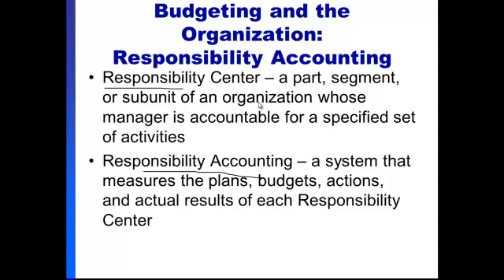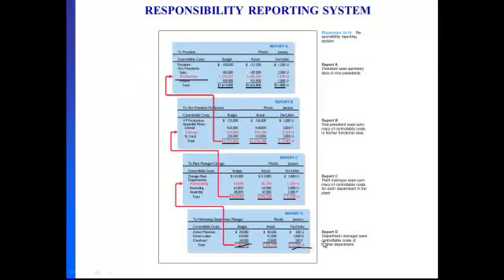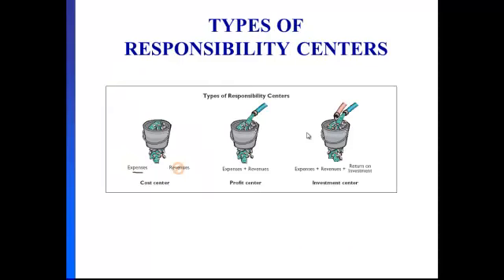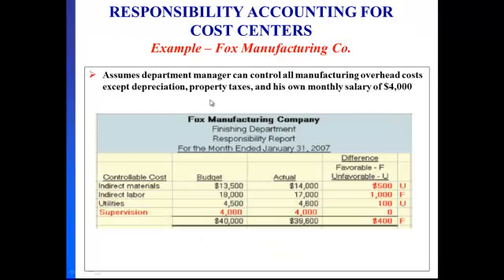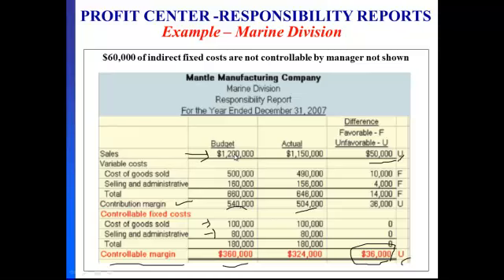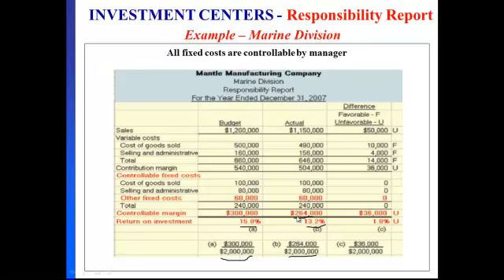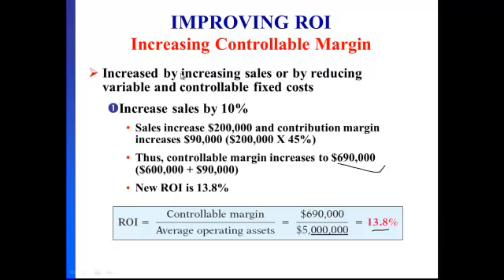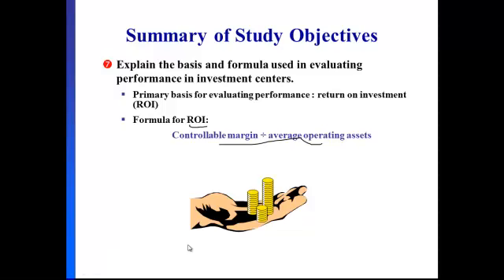Undrstand Responsibility Centres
profit centers
wht are investment centers